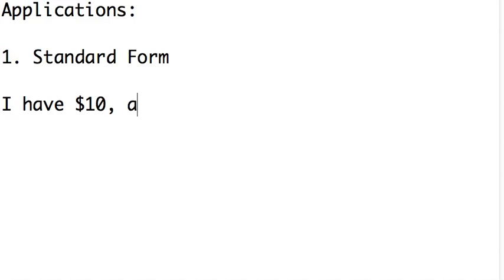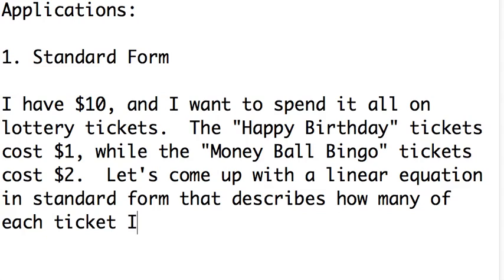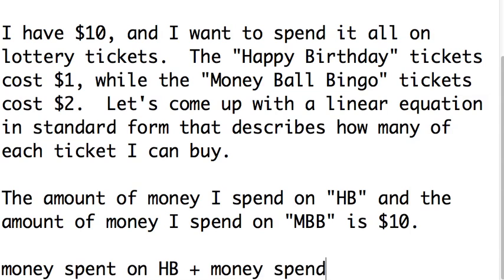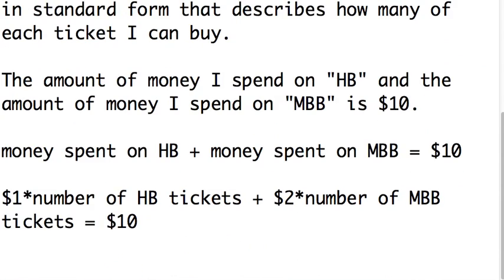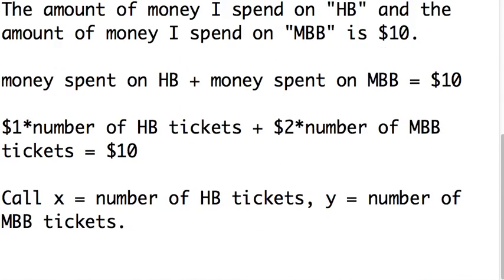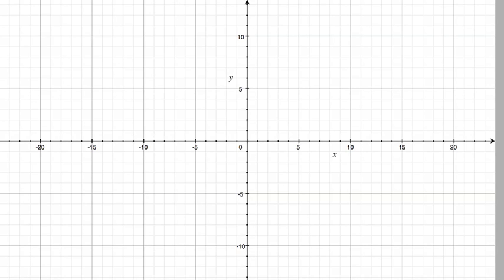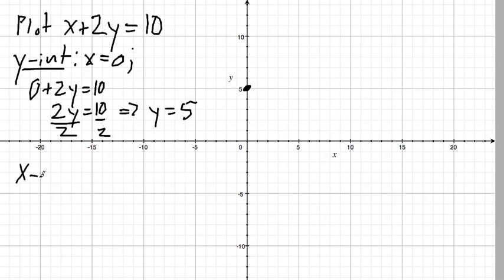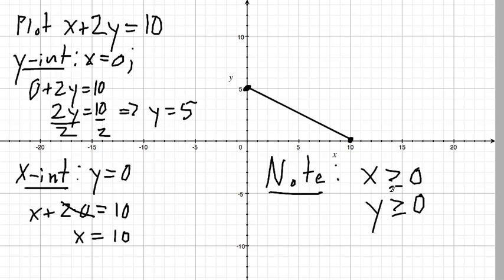§1.2 Application 1: Lotto Tickets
How many lotto tickets can I buy with $10?  We use an equation in standard form to model my gambling habit.